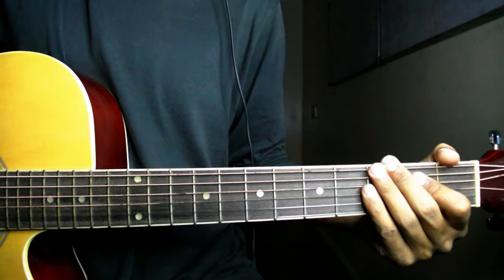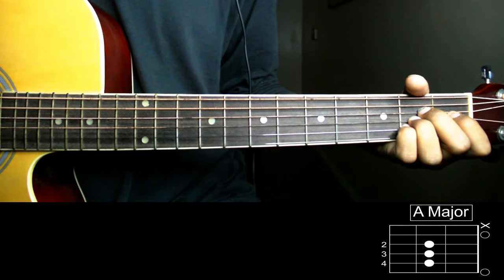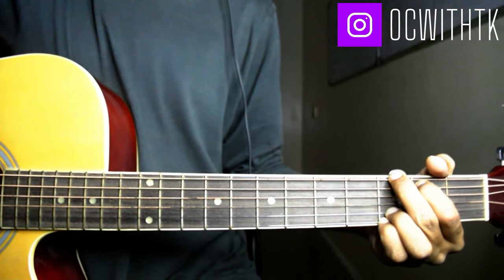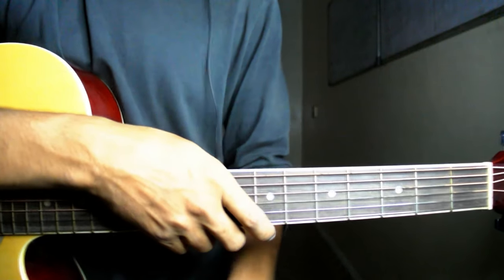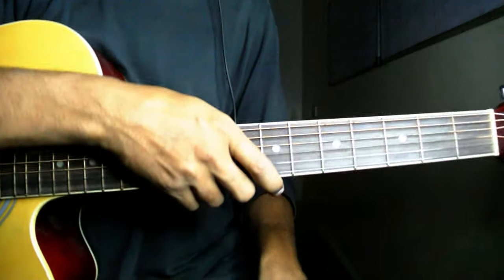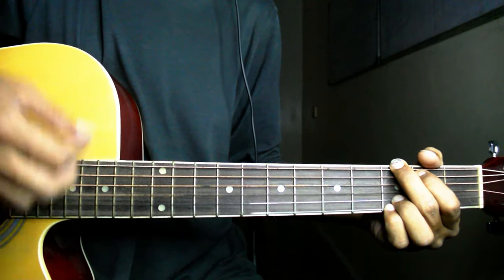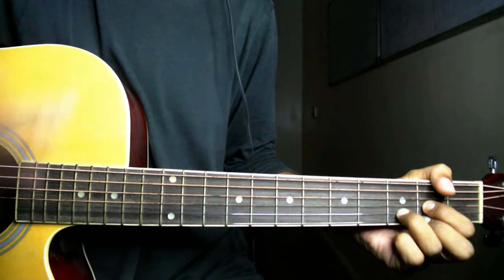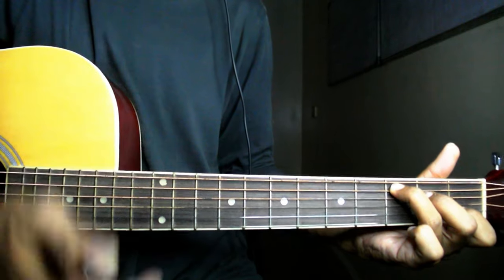Noor-E-Azal | Abida Parveen | Pepsi TVC | Complete Guitar Lesson | Original Chords With Tariq Khan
Hello friends this is Tariq Khan here, I am very thankful to all of you for supporting my work.

Song Description

TVC: Noor-E-Azal
Singer: @abidaparveenofficial
Released: Jun 17, 2015

Original Chords: | G | D | A | C | Bm | Em |

"Noor-E-Azal Lyrics"

G
Noor-e-azal Noor-e-khuda
D
Noor-e-azal Noor-e-khuda
G
Noor-e-azal Noor-e-khuda
D
Noor-e-azal Noor-e-khuda

G D
Noor-e-azal Noor-e-khuda
A C
charon chiragh is ki ziya
Bm Em
maula ki hai chashm-e-karam
A C
roshan rahege do sara

G
Noor-e-azal Noor-e-khuda
D
Noor-e-azal Noor-e-khuda
G
Noor-e-azal Noor-e-khuda
D
Noor-e-azal Noor-e-khuda

Em Bm
ye noor badle zindagi
A G
ye noor bakhshe har khushi
Bm Em
ye akhirat ye aqibat
A C
ye noor rah-e-bandagi

G D
Noor-e-azal Noor-e-khuda
A C

G
Noor-e-azal Noor-e-khuda
D
Noor-e-azal Noor-e-khuda
G
Noor-e-azal Noor-e-khuda
D
Noor-e-azal Noor-e-khuda
tere hawaalay
kisi bahaanay
zaahir karu kia hain jo
mere iraaday